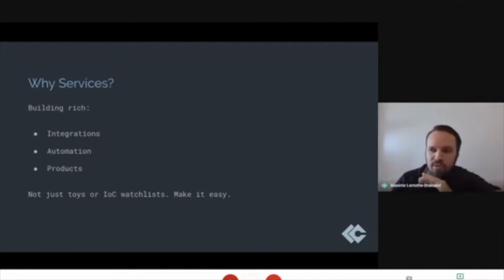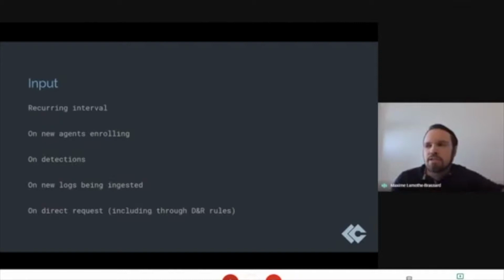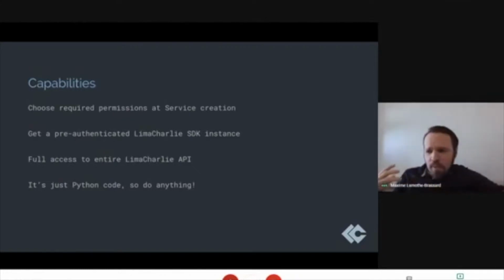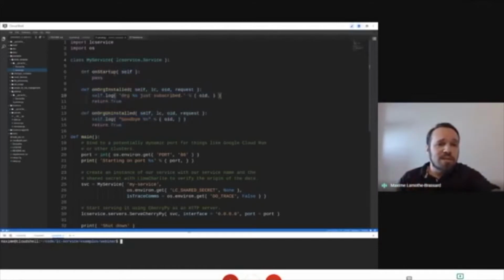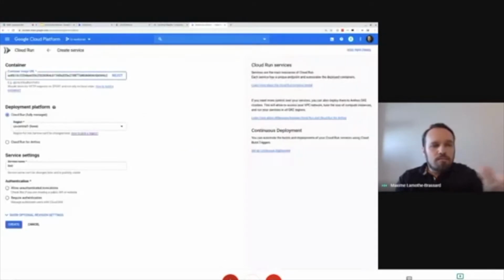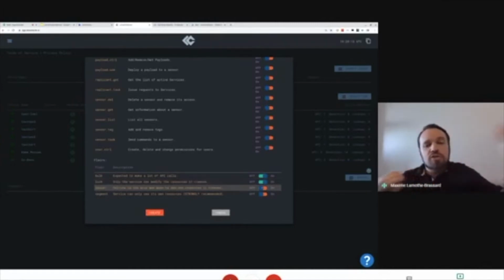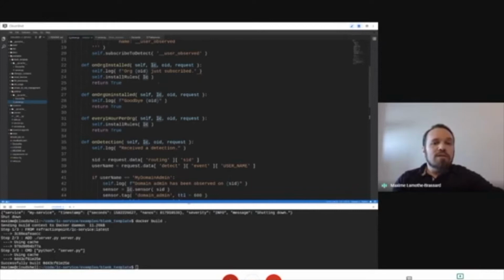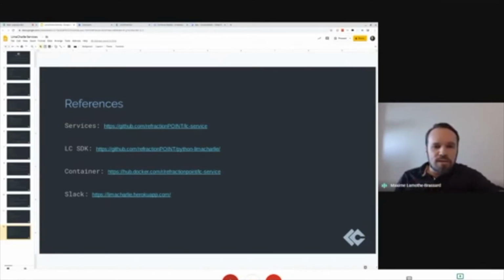Leveraging External Services (& Creating Your Own)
In this video LimaCharlie founder, Maxime Lamothe-Brassard walk through leveraging existing external services and how to create your own.

Services can leverage your own logic. Trigger at various points inside of the LimaCharlie infrastructure. Easy to deploy and scale. Lives anywhere, talks over HTTPS. Multi-tenant and FREE.